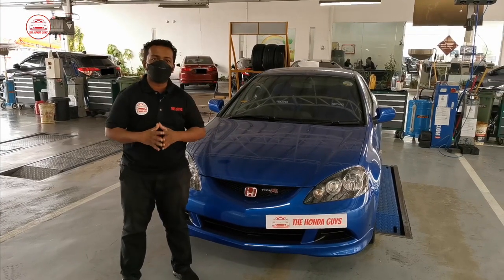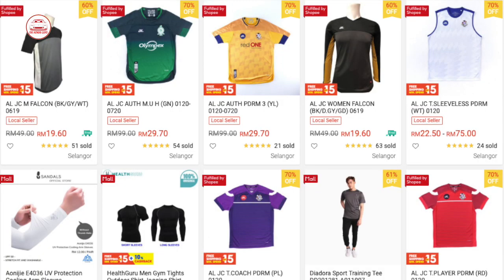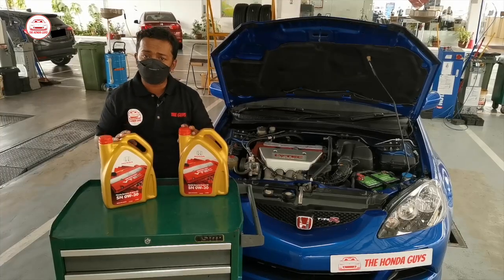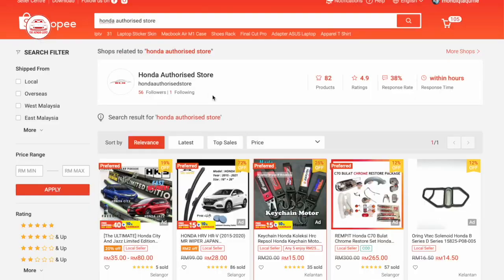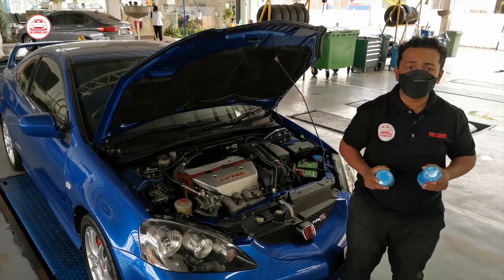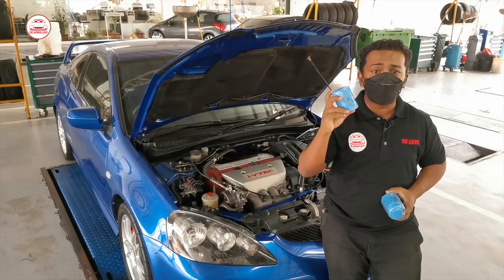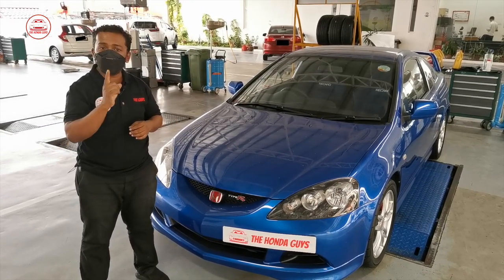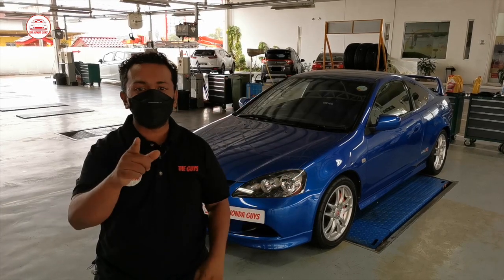We Test The Fake Engine Oil!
In this week video, we got Vijay to be the host for our car maintenance related series. And to start it off, we compared the fake and original engine oil and the oil filter.

Want to know what's the differences? Watch this video.

Location link :
1. Ban Lee Heng Motor Seremban
381, Jln Haruan 2, Oakland Industrial Park, 70300 Seremban, Negeri Sembilan

2. Ban Lee Heng Motor Melaka
Lot 10123, Jalan TU 43, Kawasan Perindustrian Tasik Utama, 75450 Ayer Keroh, Melaka